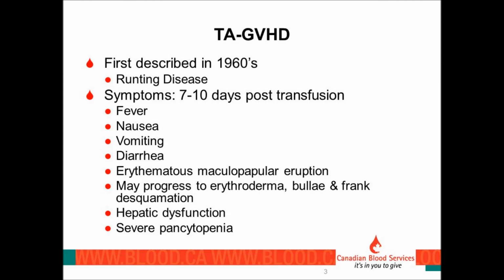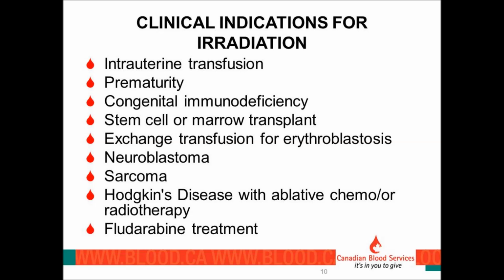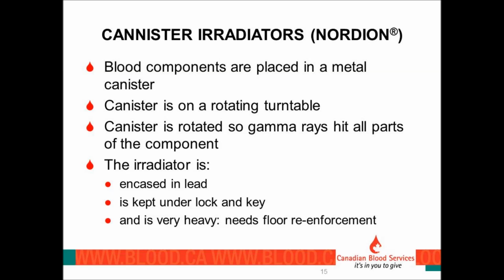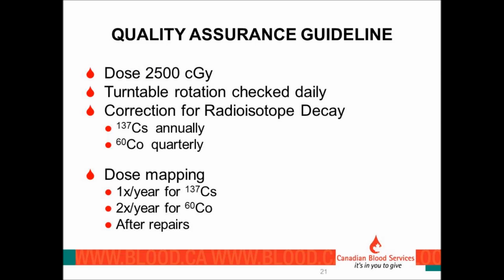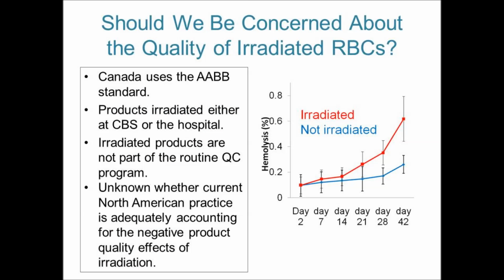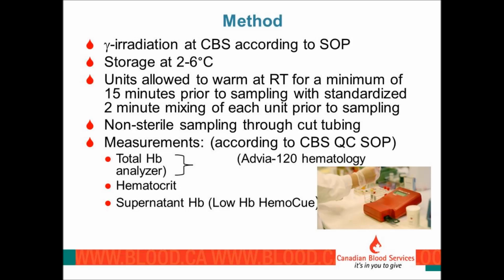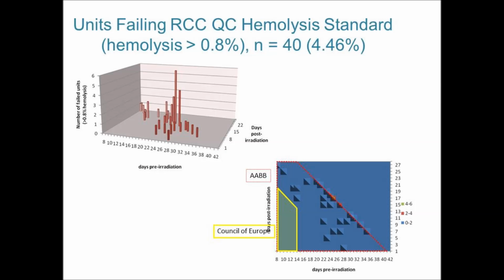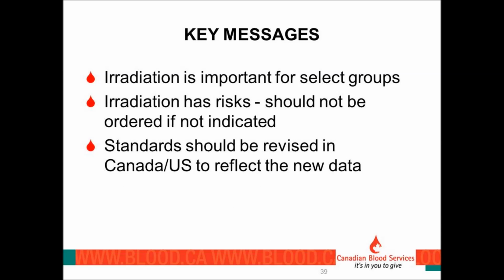Irradiation: The Past, The Present and the Future - Dr. D. Lane